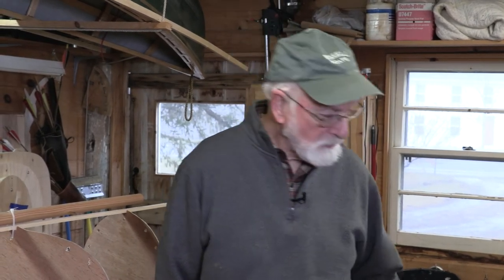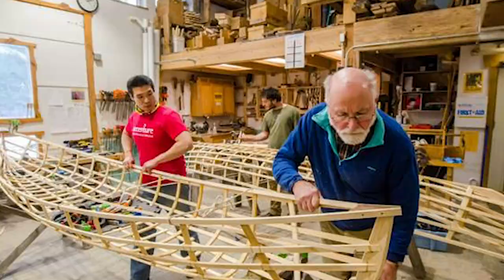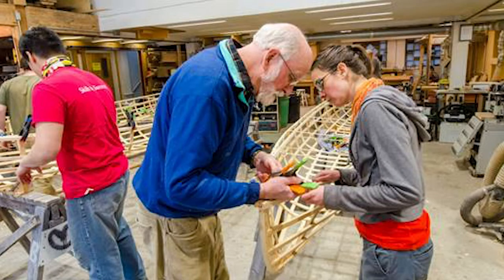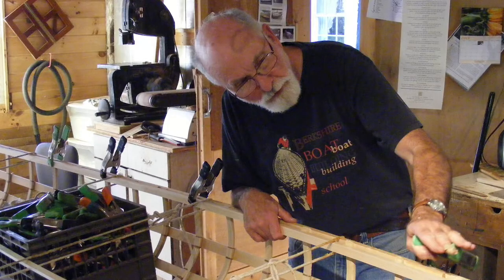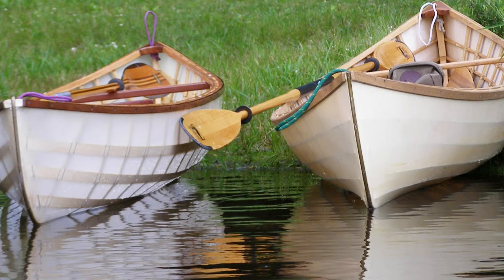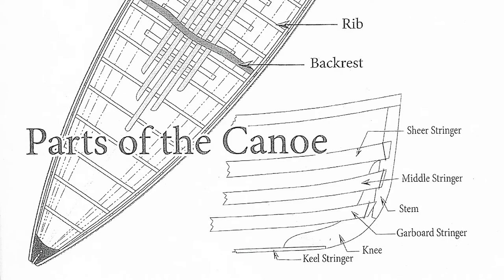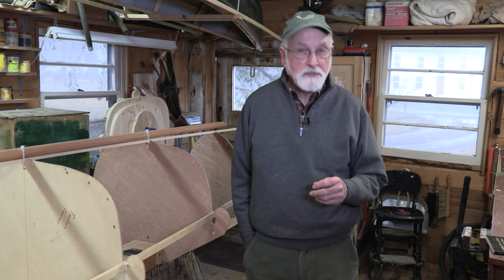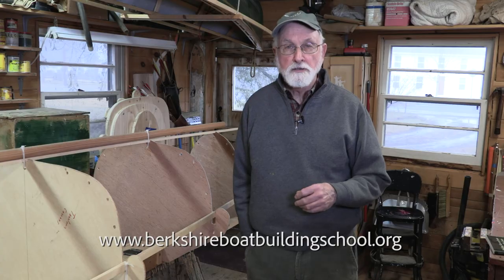Building Skin-on-Frame Double Paddle Canoes by Hilary Russell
This generously illustrated 150 page, detailed book covers the building process of a double paddle canoe.  and select book stores.